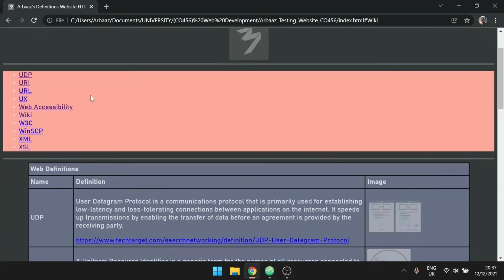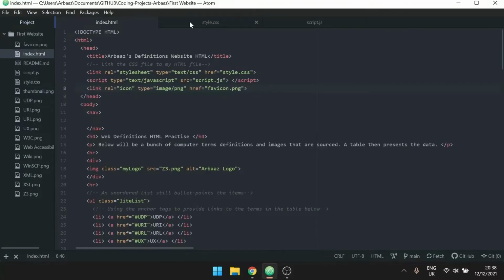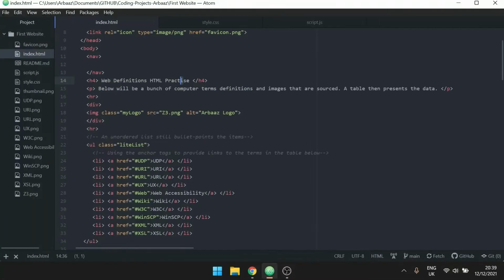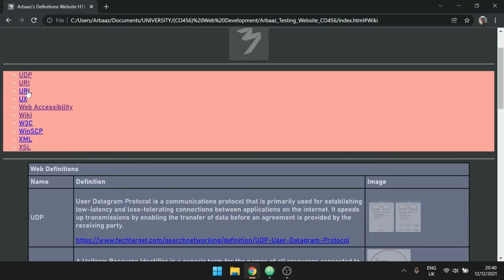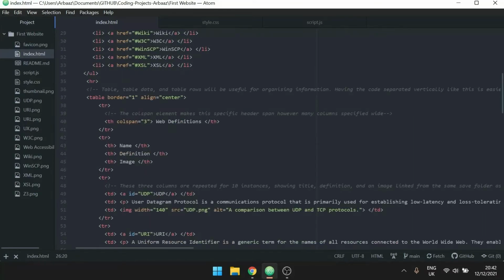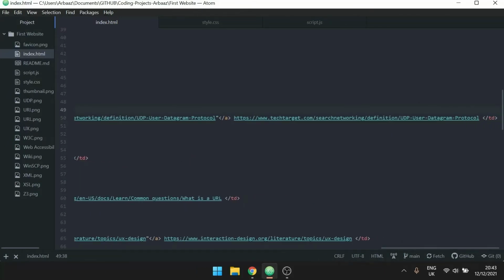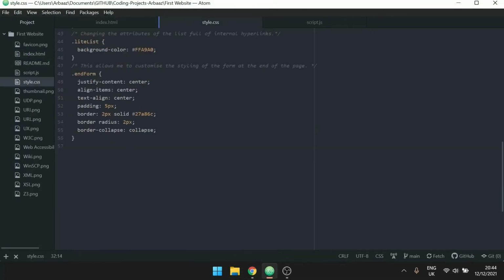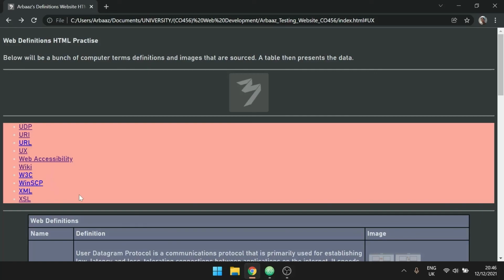How to Make a Simple Website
This is how I made a simple website with HTML, CSS, and JavaScript using the Atom text editor. It just has various web definitions and varied HTML elements so I could see how they work.